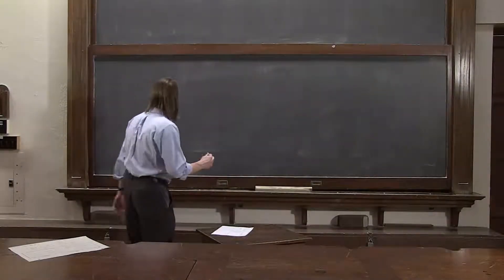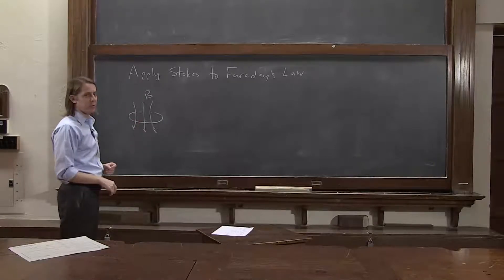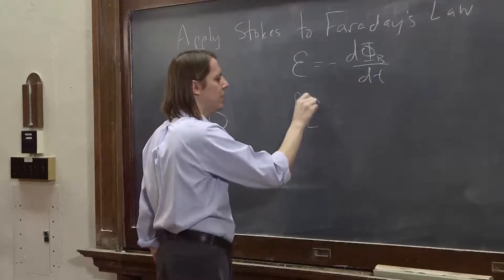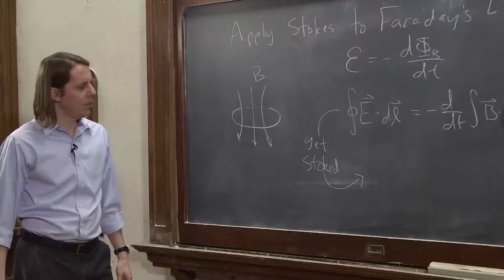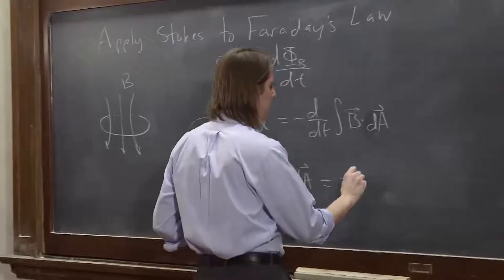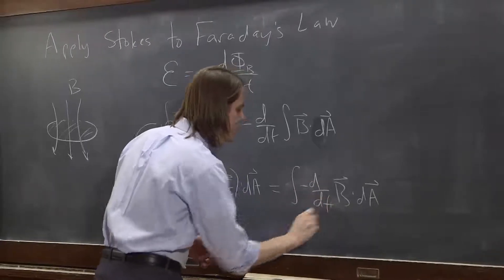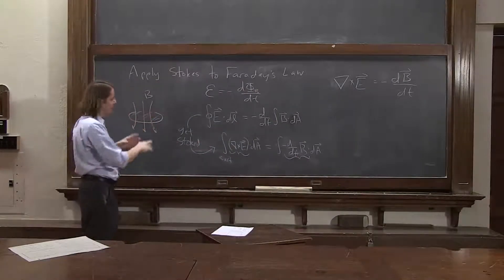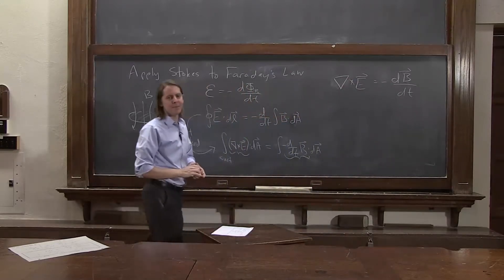PHYS 102 | The Curl 4 - Faraday's Law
If we apply Stokes' Theorem to the EMF in Faraday's Law, we have surface integrals on both sides, which leads to the differential form of Faraday's Law.